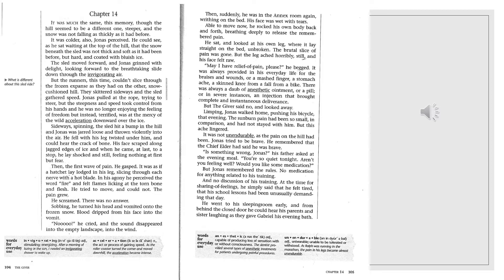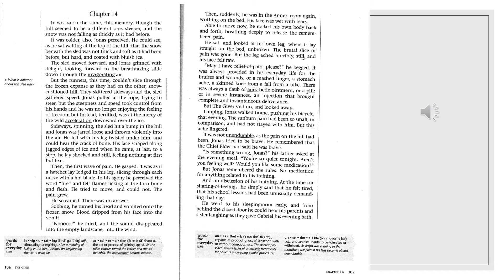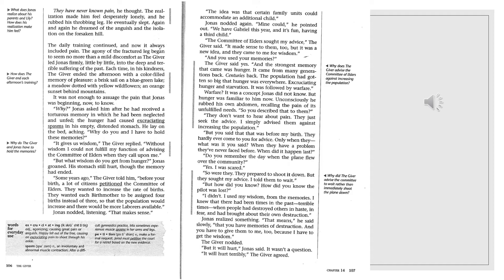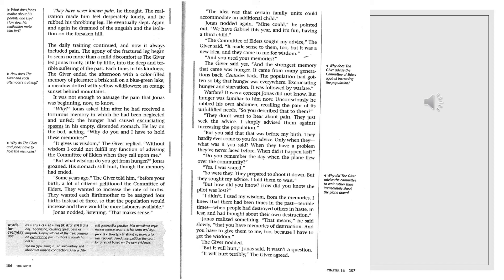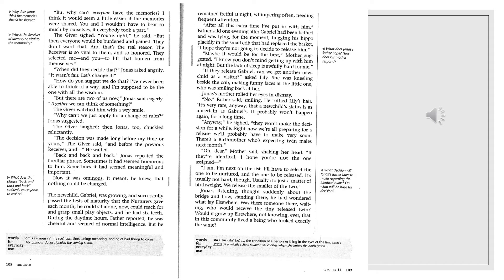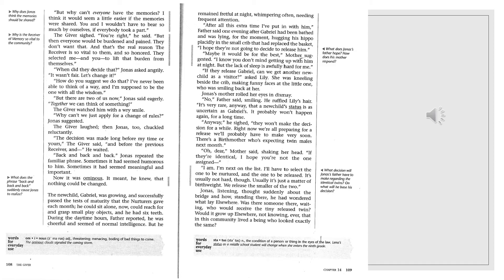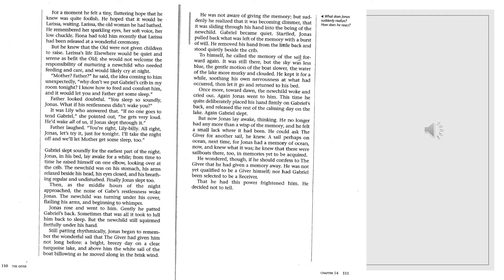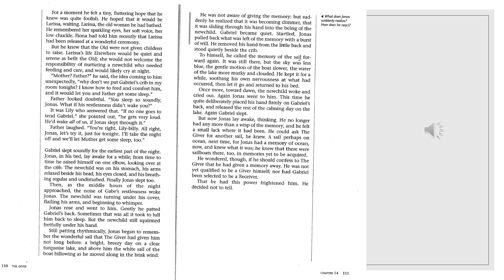The Giver by Lois Lowry - Chapter 14